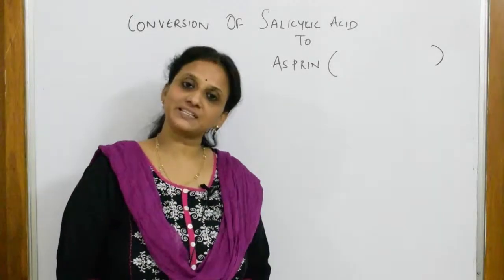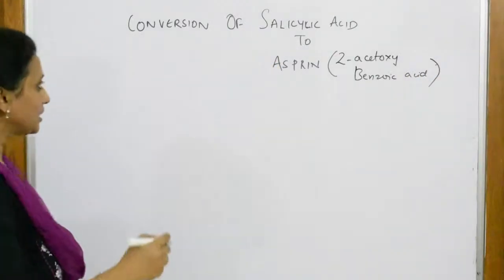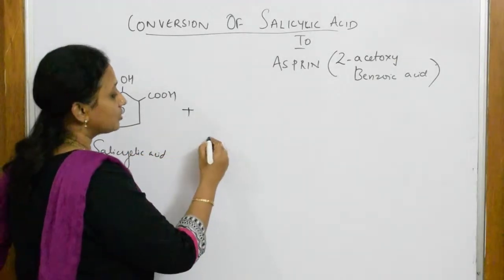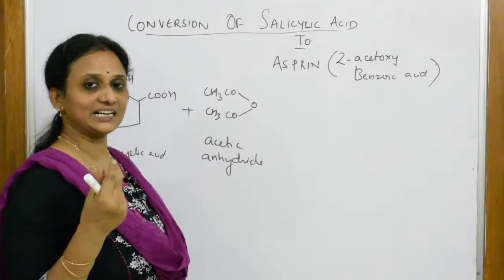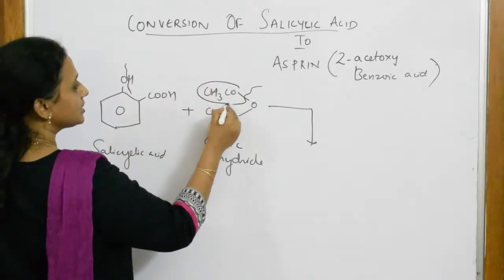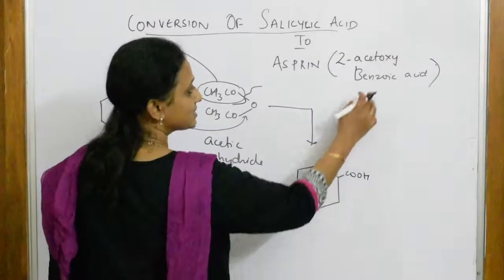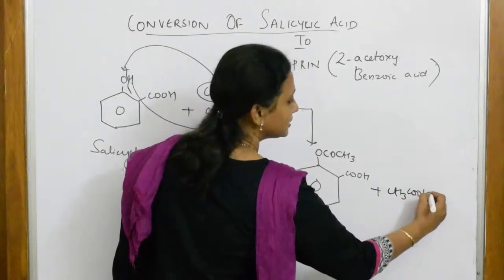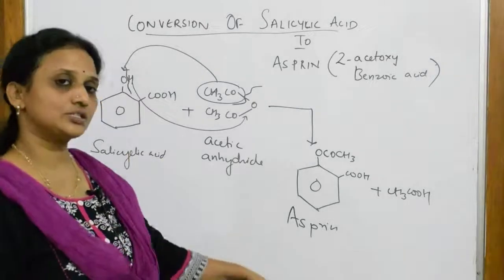14.2|Aspirin preparation from Sali cyclic acid|ALCOHOLS,PHENOL & ETHERS |Chemistry CBSE XII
This topic explains the conversion of salicyclic acid to 2-hydroxy benzoic acid..

 BIOMOLECULES

 CHEMICAL BONDING